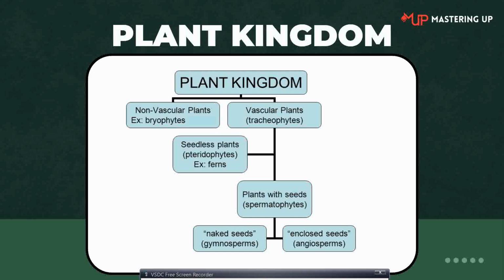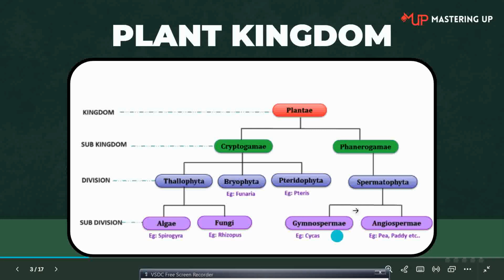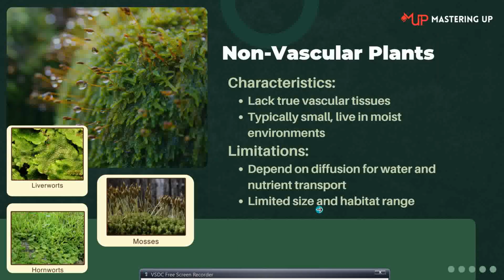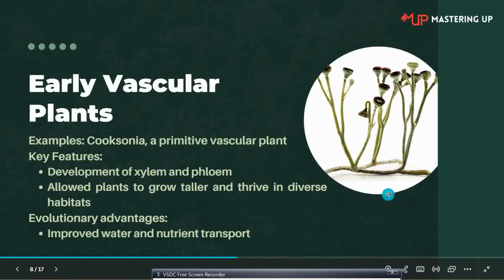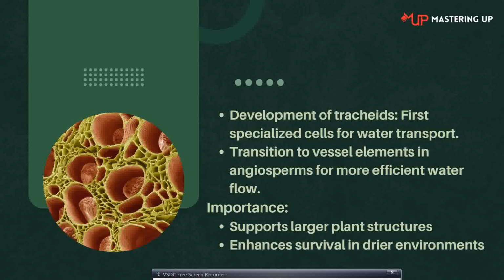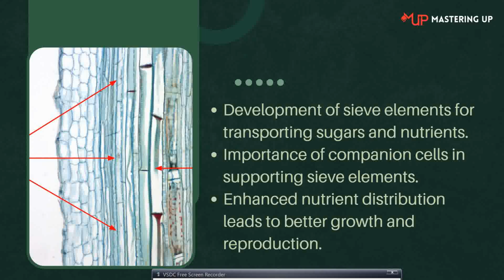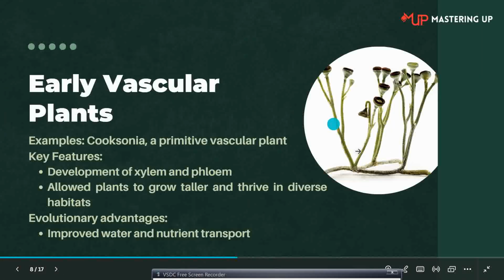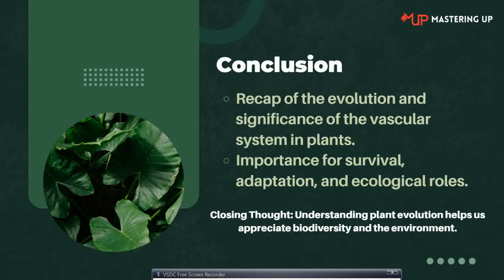Evolution of Vascular Plants | #15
Evolution of Vascular Plants | From Simple to Complex Life Forms 🌱

How did plants evolve from simple, water-dependent organisms to the towering trees we see today? The evolution of vascular plants is a fascinating journey that allowed plants to adapt to land, grow taller, and thrive in diverse environments. In this video, we explore the key stages in the development of vascular tissues (xylem & phloem) and their role in plant evolution.

🔍 What You’ll Learn:
✅ What are Vascular Plants? – Definition & Importance
✅ Major Evolutionary Milestones:

🌊 From Algae to Land Plants – Early ancestors of vascular plants

🌿 The Rise of Bryophytes – Mosses & Liverworts (Non-vascular plants)

🌱 The Evolution of Xylem & Phloem – Water & nutrient transport

🌾 Seedless Vascular Plants (Ferns & Lycophytes) – The first land conquerors

🌰 The Emergence of Seed Plants (Gymnosperms & Angiosperms) – Survival & dominance
✅ How Vascular Plants Transformed Earth’s Ecosystem

This video is perfect for students, educators, and plant biology enthusiasts who want to explore how vascular plants shaped life on land!

💬 Which vascular plant adaptation do you find most fascinating?